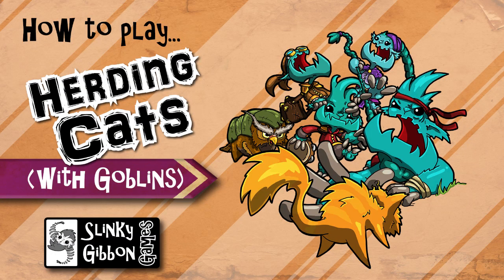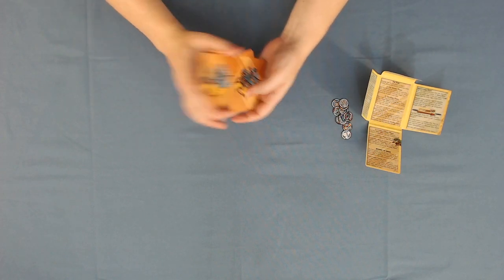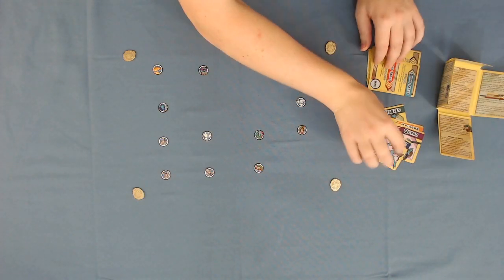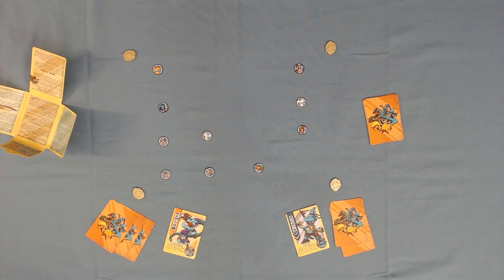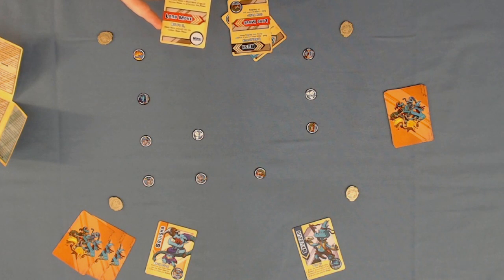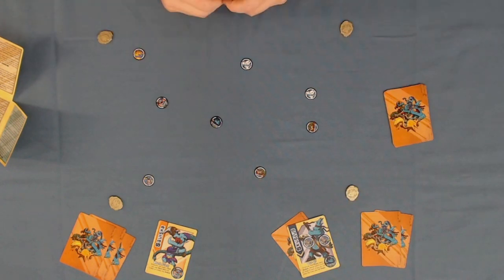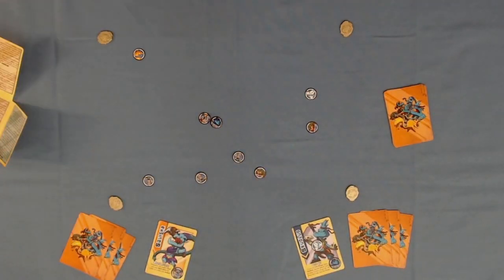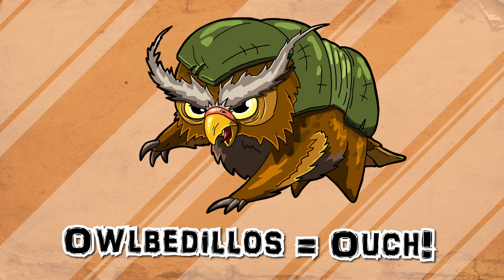How to play Herding Cats (with Goblins) - Slinky Gibbon Games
Damien gives a quick rundown of the rules for playing the chaotic, pocket-sized arena game: Herding Cats (with Goblins).